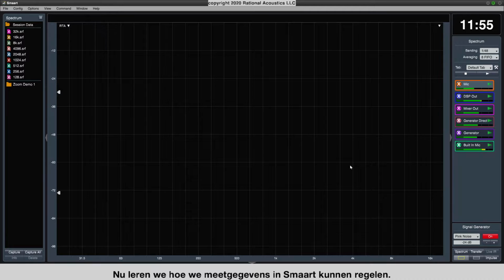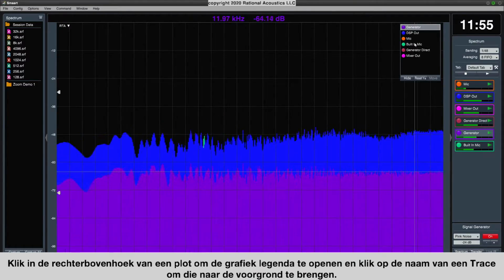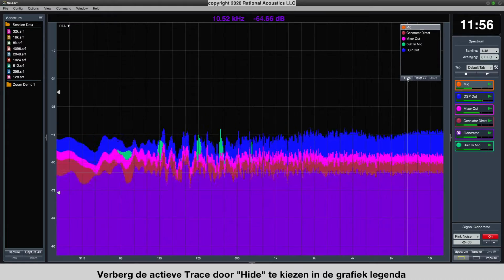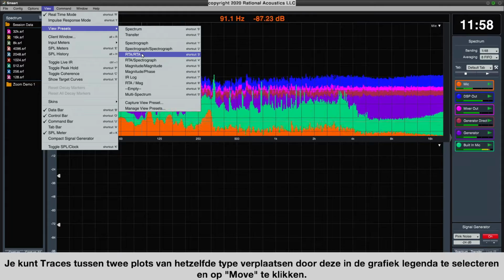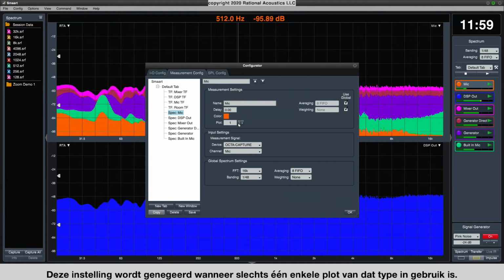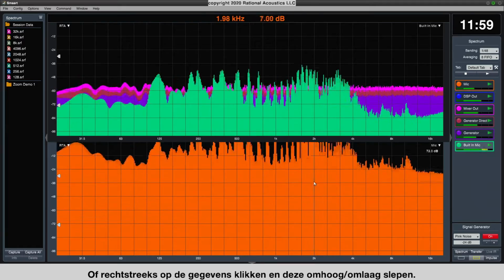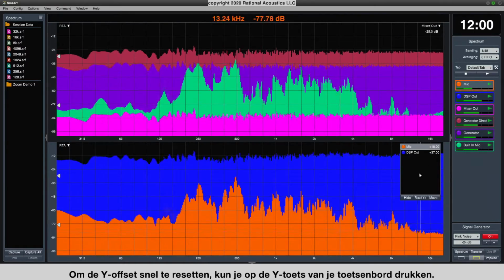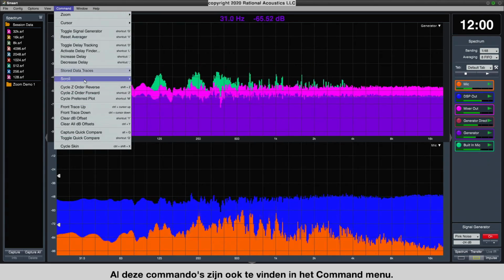09 Rational Acoustics Data Control NL ondertiteling